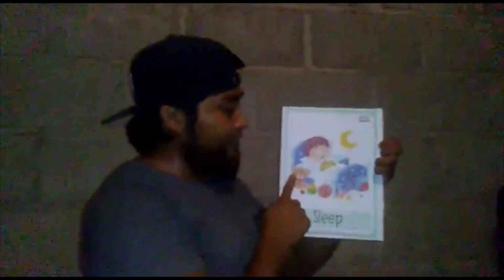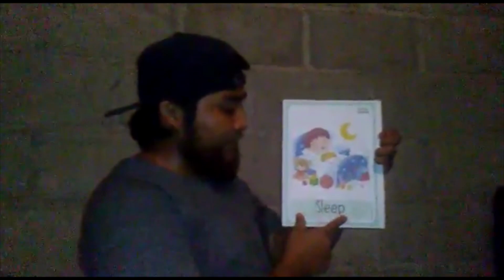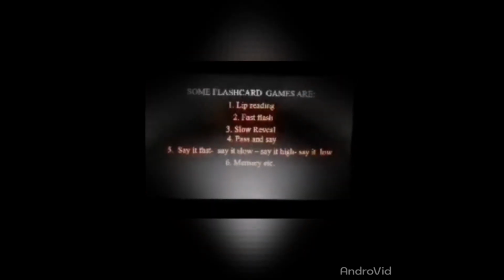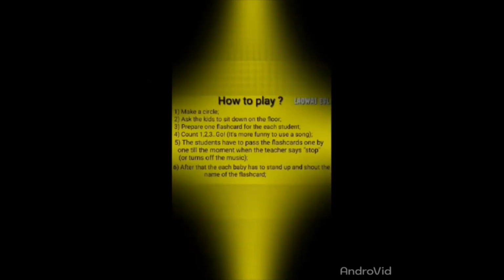Group 2: Flashcards